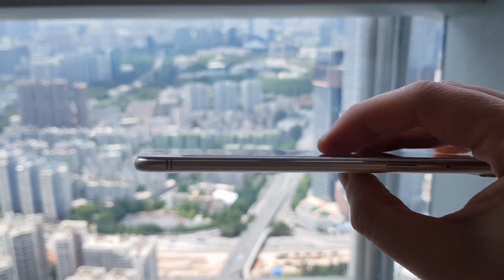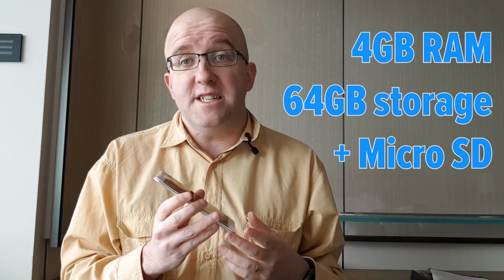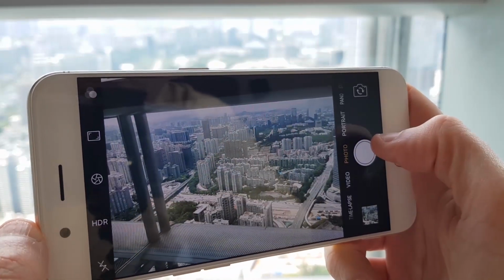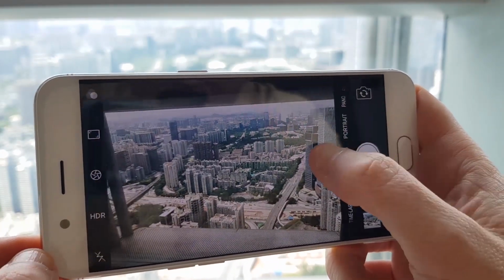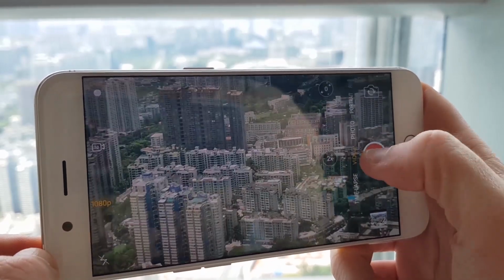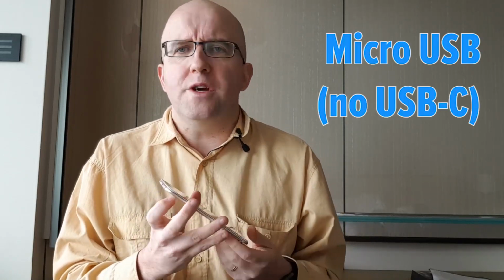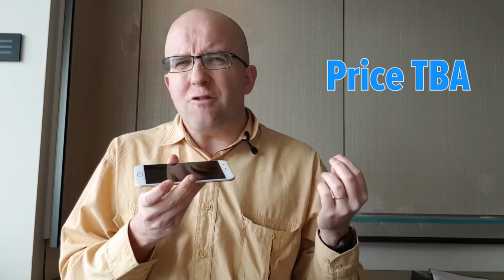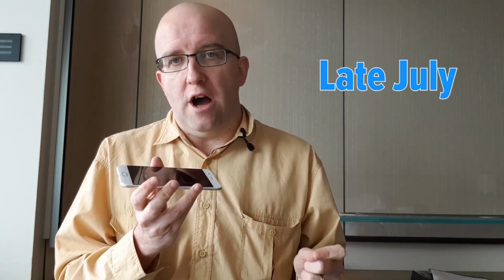Oppo R11 Australian Hands On Review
We got our hands on the Oppo R11 in Shenzhen, China! Have a look at what we thought of Oppo's flagship mid-range phone.